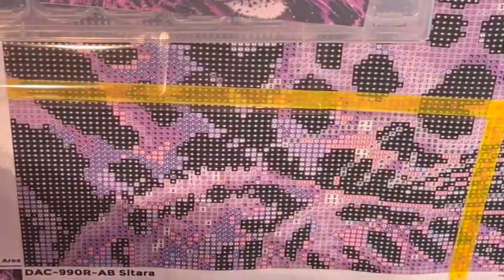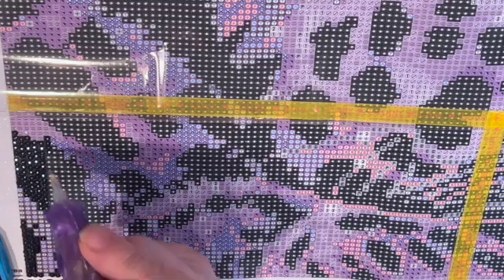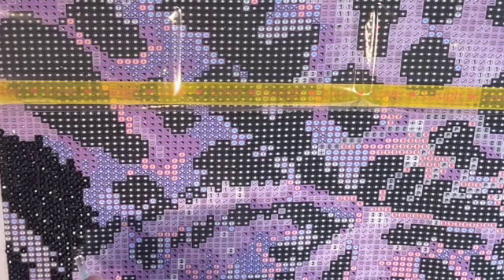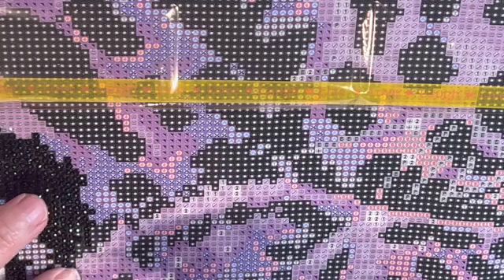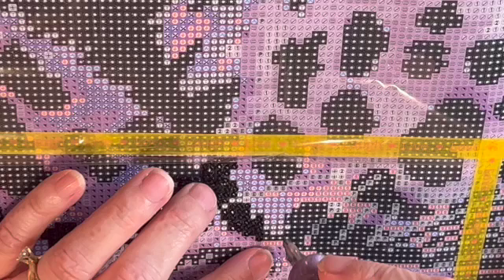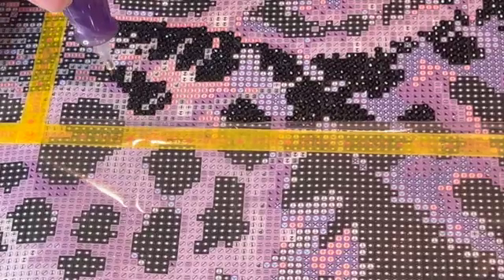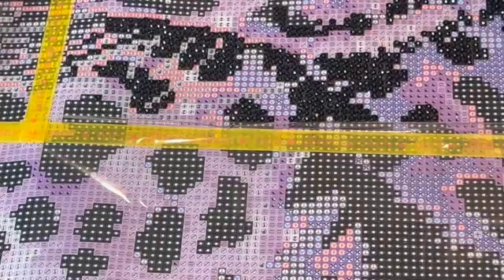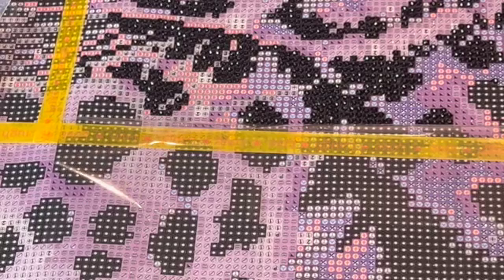Another Year Around The Sun! || Diamond Painting WIP & Chat # 102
Hello Friends!

Happy Birthday to Me!! I am another year older but not sure if I am another year wiser! Come diamond paint with me while I work on my oldest to date canvas in my stash!

Elizabeth Ward Containers

Fiskars Rotary Cutting Set

56 Grids (set of 5) Diamond Painting Organizer

4 MIL Zipper Bags 2 x 3 (Case of 1,000)

Xyron Sticker Maker

DAC Cat Canvas

Release Paper

Craft Mates Storage System

Mini Glue Dots

Micro Dots

Light pad

The Crafty Diamond
C/O Debbie W.
2774 Cobb Pkwy NW Ste. 109 #164